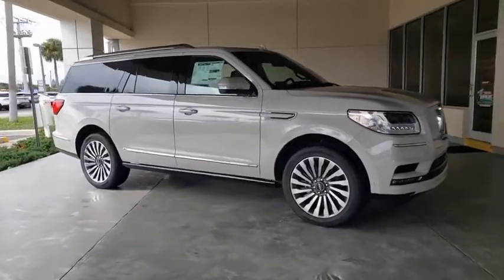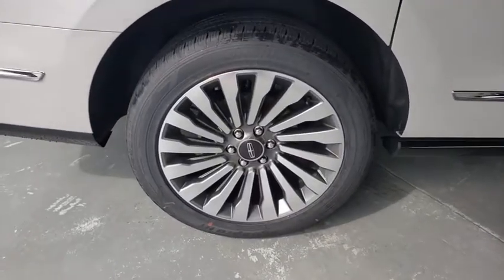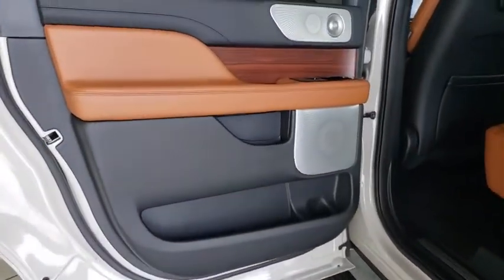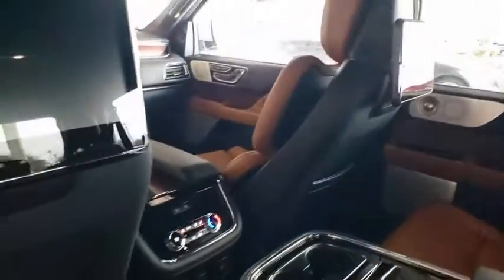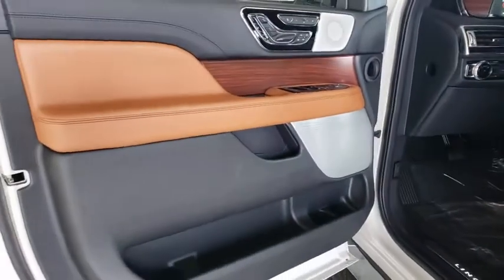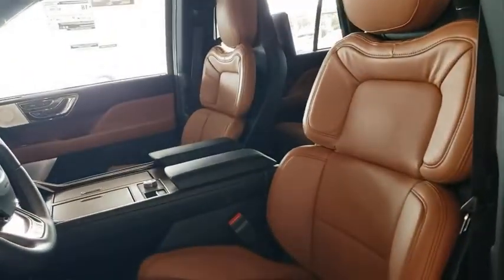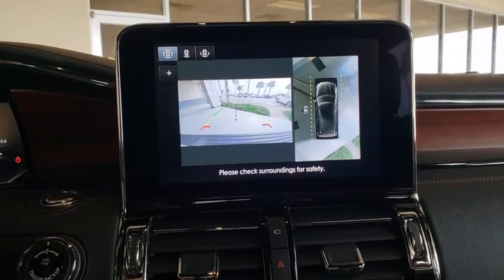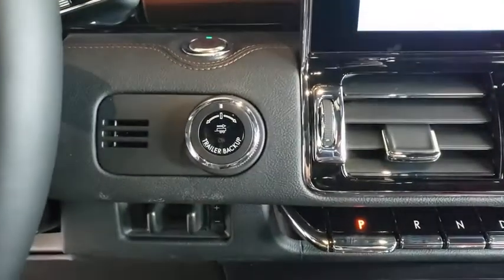2020 Lincoln Navigator L Titusville, Vero Beach, Melbourne, Viera, Merritt Island, FL 200448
Ceramic Pearl New 2020 Lincoln Navigator L available in Merritt Island, Florida at Island Auto Group. Servicing the Titusville, Vero Beach, Melbourne, Viera, FL area.
2020 Lincoln Navigator L Reserve - Stock#: 200448 - VIN#: 5LMJJ3KT9LEL21089

1850 E Merritt Island Causeway